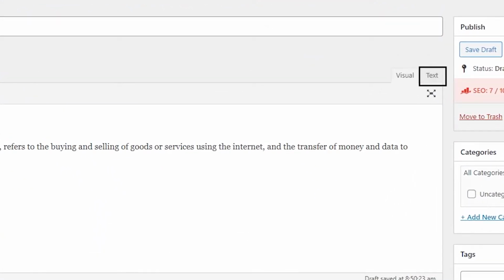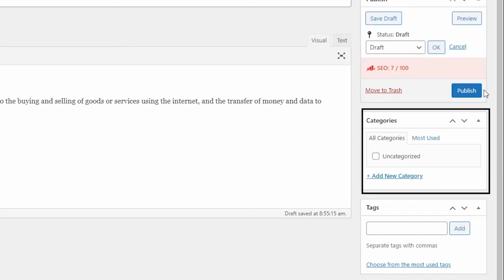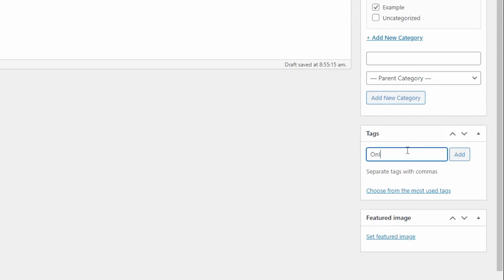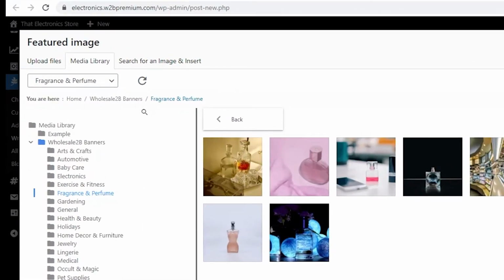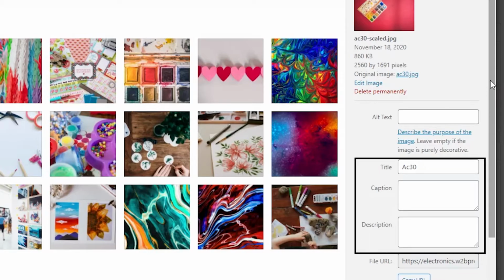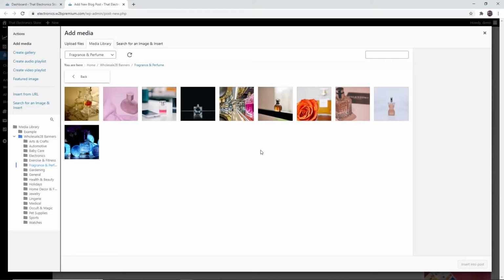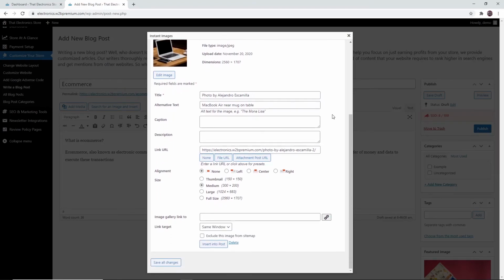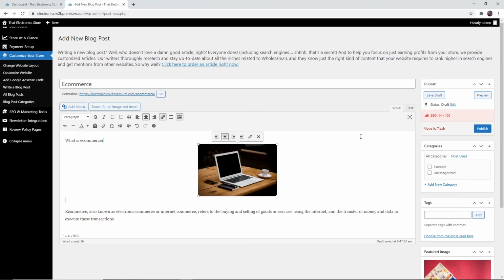How To Create A Blog On Your Premium Dropshipping Website | Wholesale2b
With these simple steps, you can start making profit:
1) Choose a plan
2) Create your list by adding products from our one million products provided
3) Start selling on your website/store